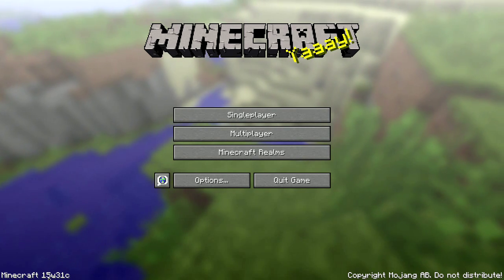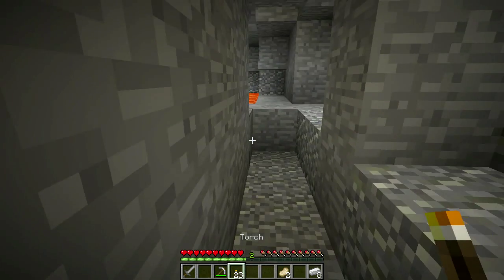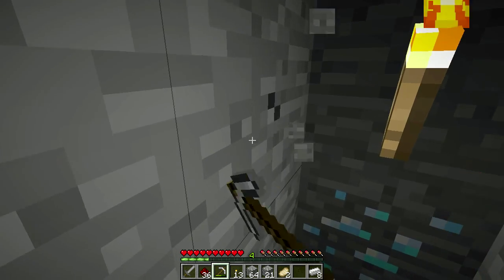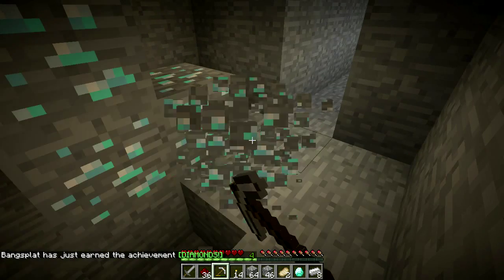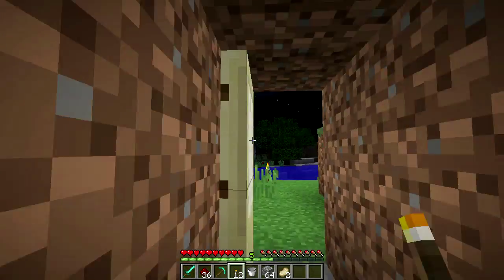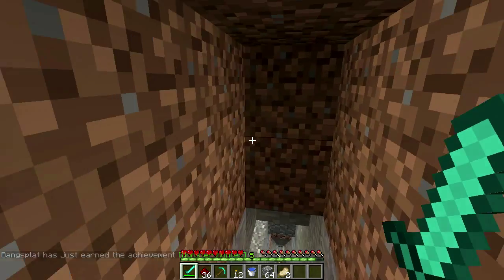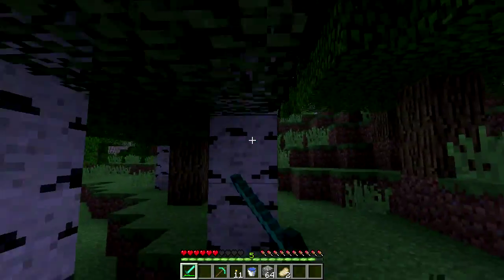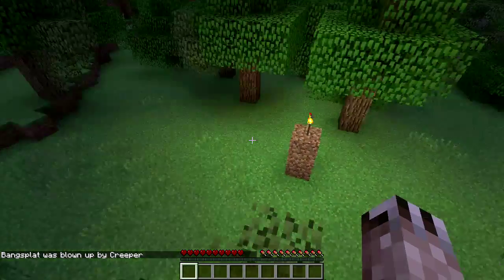Minecraft 1.9 Snapshot Tour - Ep. 3 - My Dog Doesn't Understand Minecraft (15w31c)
Let's go exploring a bit and kill some beasties!

This is snapshot 15w31c, released on 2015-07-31